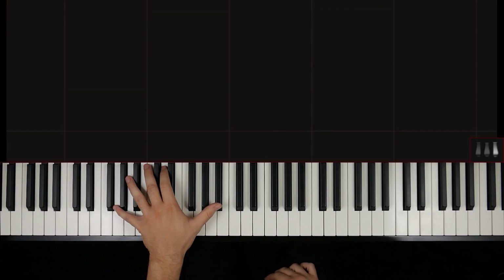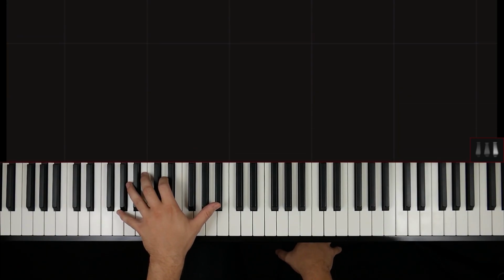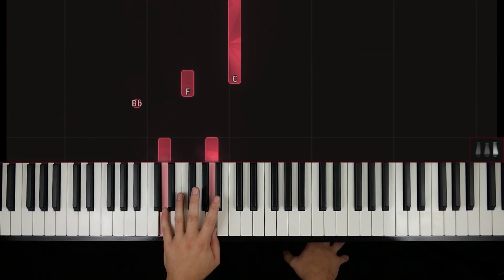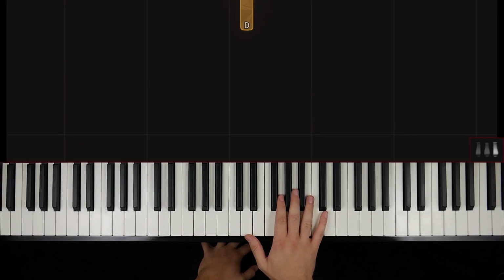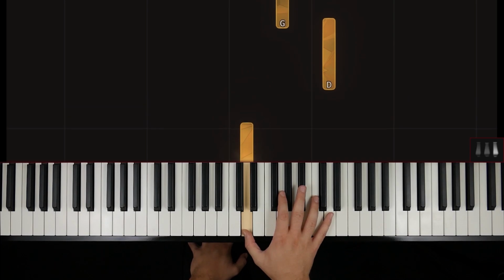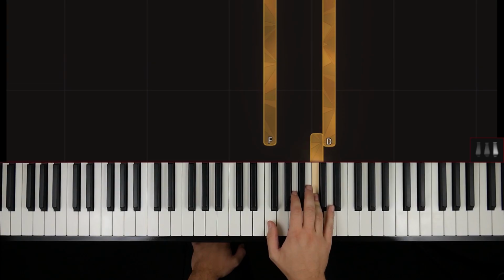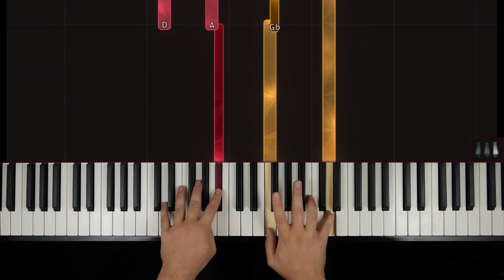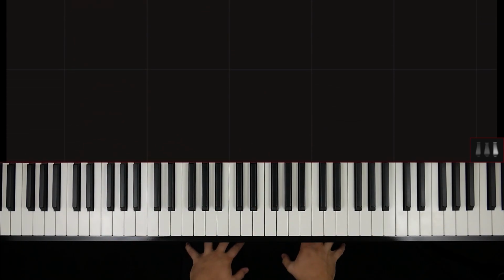SCHINDLER'S LIST THEME by John Williams | Piano Tutorial (Part 1) Slow, Detailed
How to play "Schindler's List" Theme by John Williams.

From scratch. Full slow and detailed piano tutorial series here in my library

No knowledge of notation required. I'll walk you through it slowly moment by moment, note by note, until you have everything you need to play it yourself.